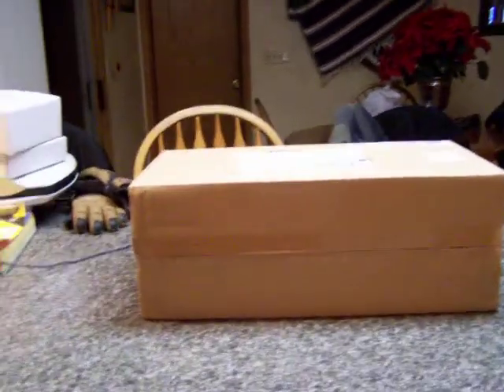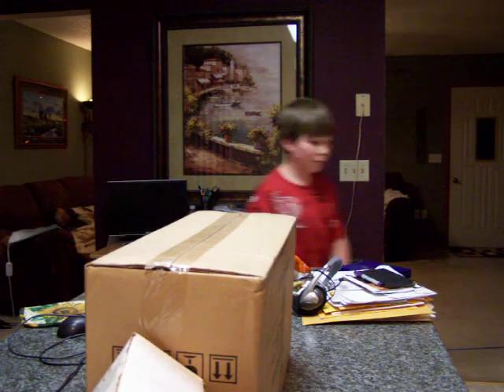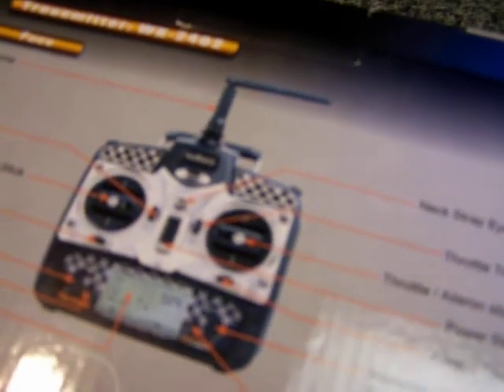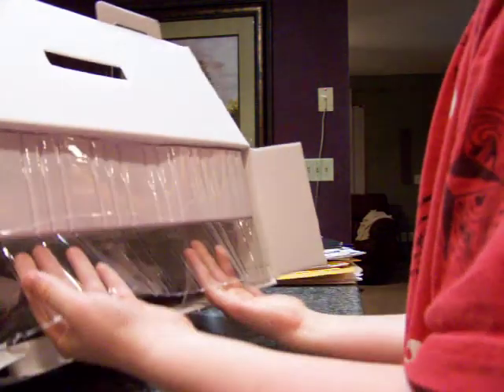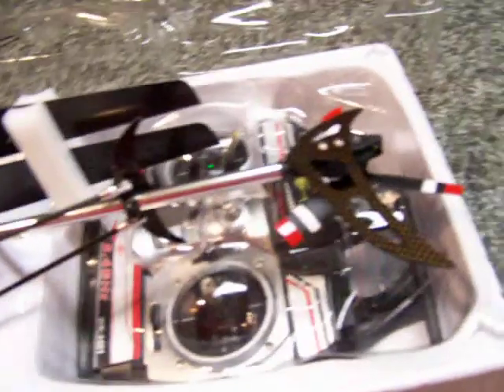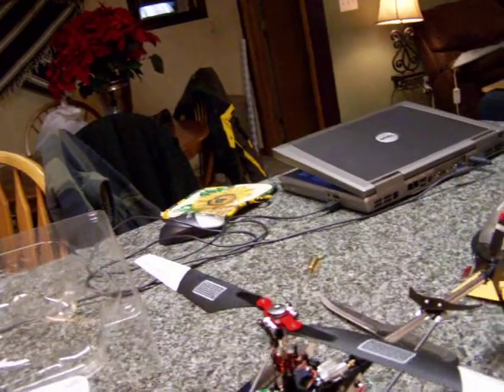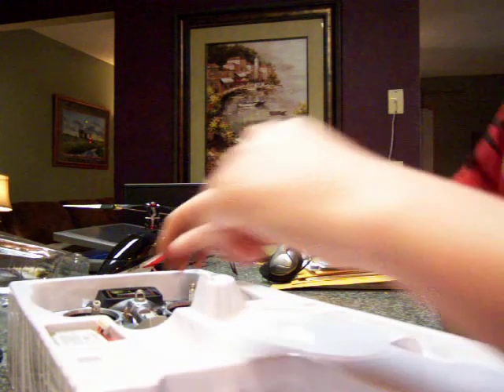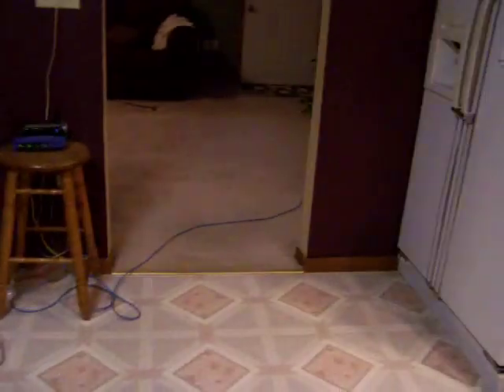unboxing my new helicopter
new member comming abored.